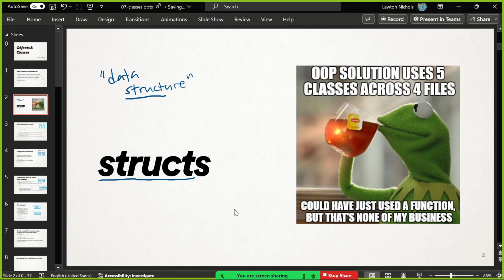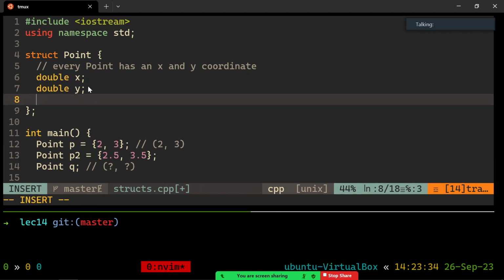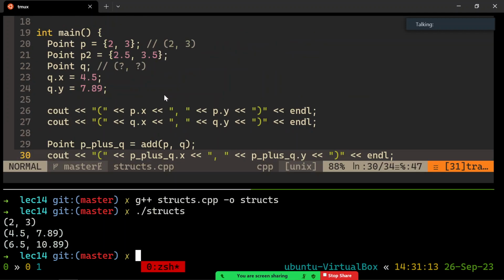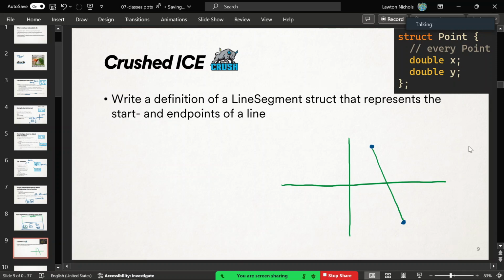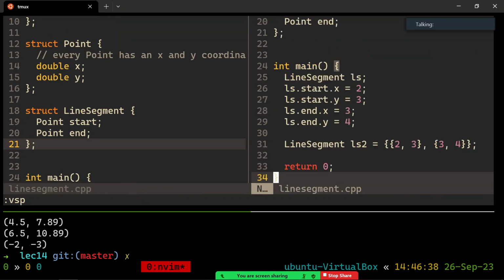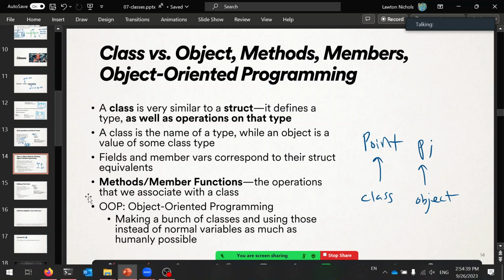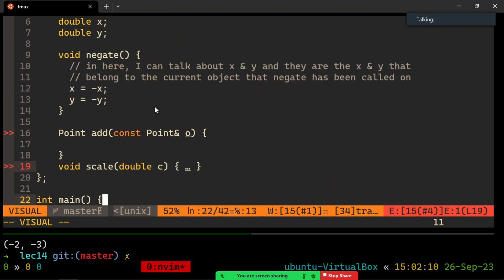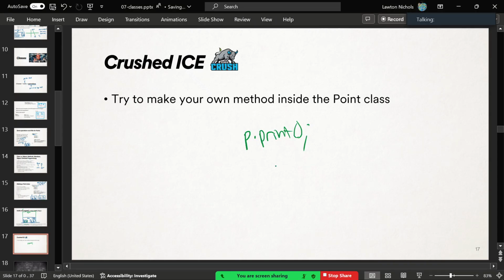(F23) CSCI 40 Lecture 14